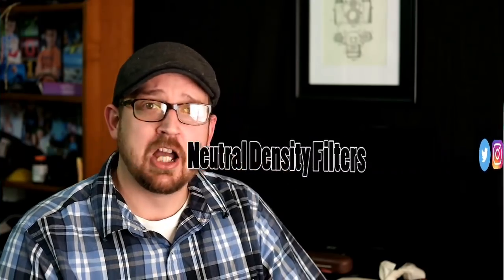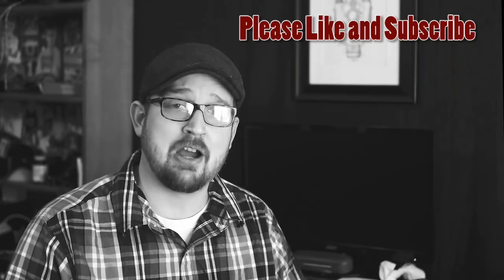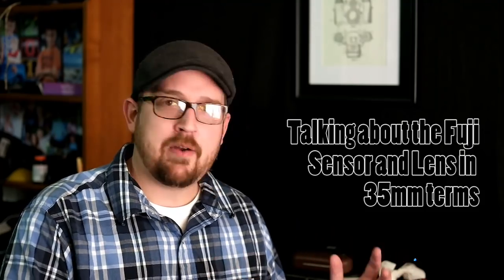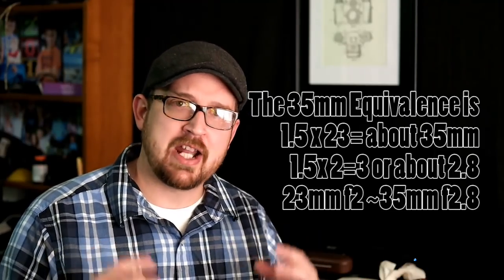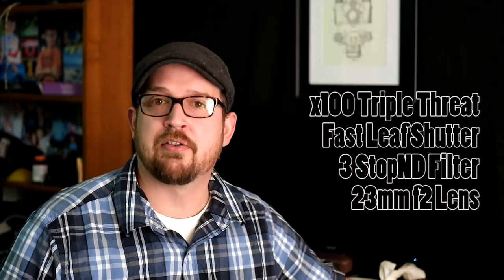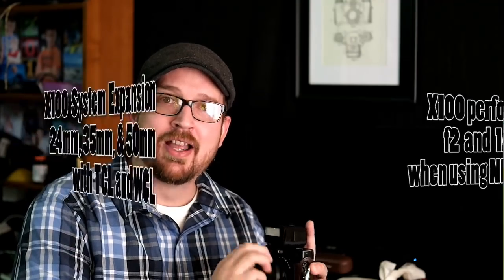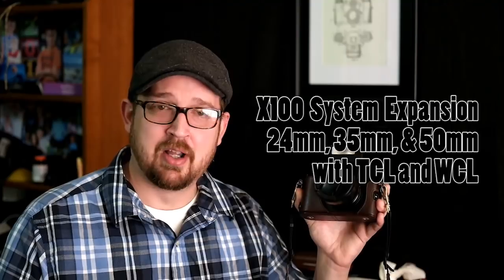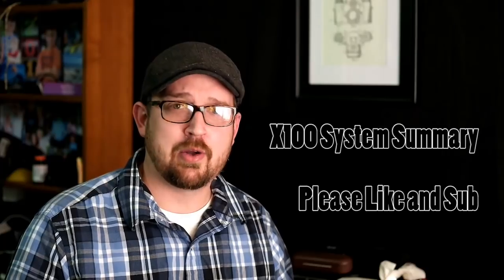Fujifilm X100f: Leaf Shutter, ND Filter, Wide Aperture; Check!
Best prices on Fujifilm X100v and Fujifilm X100f
1) Fujifilm X100V in Black or Silver (the newest version) for $1399. Used starting around $1219.

2) Fujifilm x100f (last year’s model) Refurbished and renewed starting around $749 USD.

3) MUST HAVE flash for any X100 series camera. The Fujifilm EF-X20. This flash is always on my camera. It is made of metal, has perfect tactile dials that match the retro look of the X100 and XPro series cameras, and even has wireless and slave functions. Highly Recommend.

4) The TCL x100ii Teleconversion lens. I love this lens for portraits. It comes in black or silver. Get the second version because it’s updated to tell the camera that it is attached. Taken thousands of portraits with this lens. Just beautiful. About a 50mm FF equivalent.

5) The WCL x100ii lens takes your field of view and stretches it to a 28mm wide scene. A great adapter available in black or silver.

Grab some swag to personalize and protect your X100 series camera

6) Round Vented Lens Hood by JJC. Includes filter adapter. My Favorite. Available in Black or silver.

7) Small Lens Shade by JJC. Includes Filter Adapter. Available in black or silver.

8) Square lens hood with filter adapter from JJC. Available in black or silver, Check it out

9) Pick up a cool soft press shutter button in a variety of colors and designs. The link is for a sweet red and black design.

10) Gariz black leather handmade half-case. My absolute favorite case ever, and it is expensive. Beautiful smooth grain leather with a polished stainless-steel base and soft microfiber lining. Also available in brown.

11) Pick up the official Fujifilm Leather Case, the LC-X100s/t/f/v. A great full protection option that I own as well. Available in black or brown.

12) I use the Hoya NXT Circular Polarizing Filter to increase saturation and reduce glares. It’s been great, and I highly suggest it. Be careful about choosing too cheap of a filter. This is one category where midrange or better is important.

13) Best Price Screen Protector for all Fujifilm X100v and XT4 only.

14) Best Screen Protector for X100f/t/s. Just a good screen protector.

15) A great cheap strap.

16) Vi Vante Luxury Sheetline strap. One of my favorites. In Aqua Blue Many colors available. This strap is great. The Sheetline series is made of braided nylon cord with ends finished in leather and circular stainless-steel camera rings.